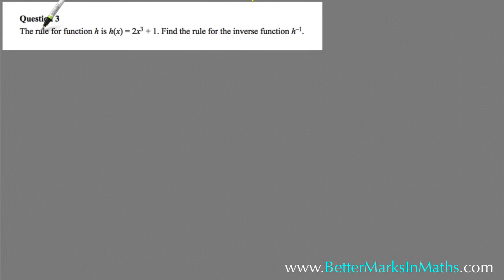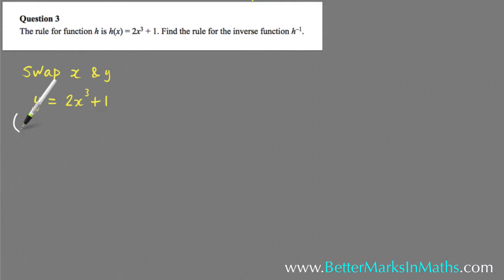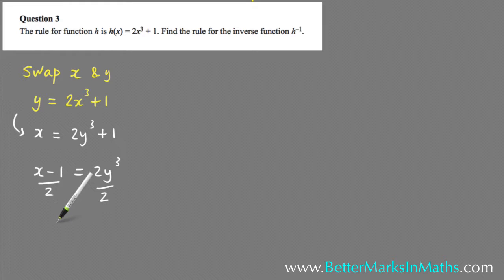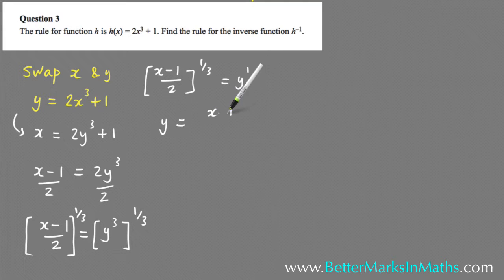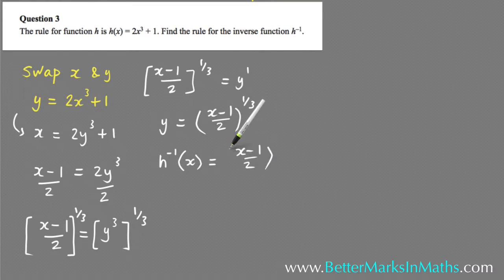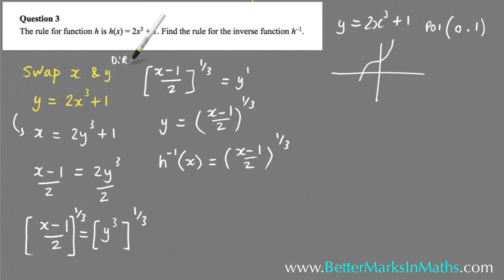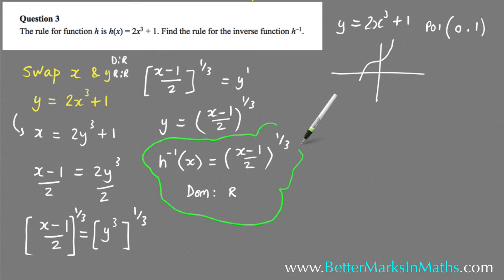2012 VCE Maths Methods Exam 1 Q3 find inverse of cubic Functions and Relations